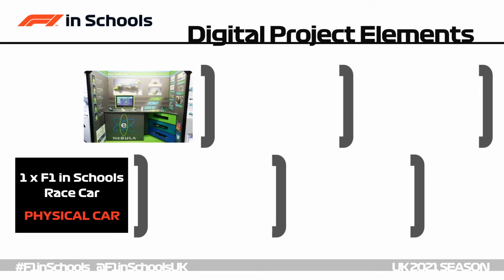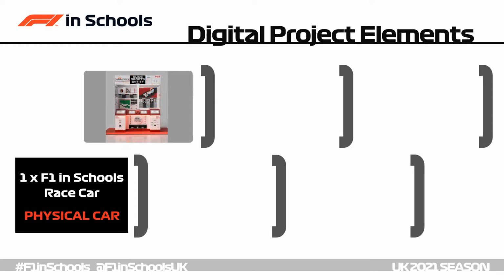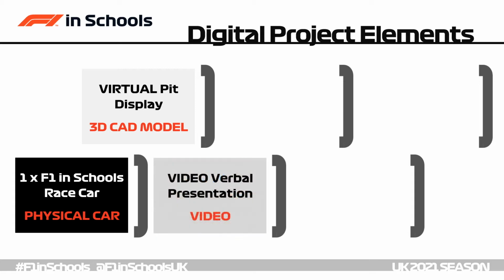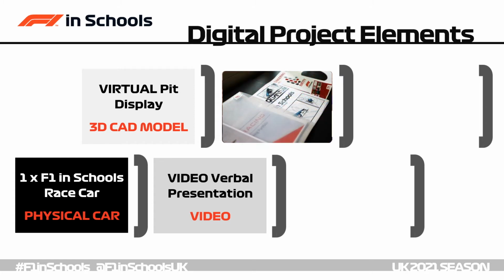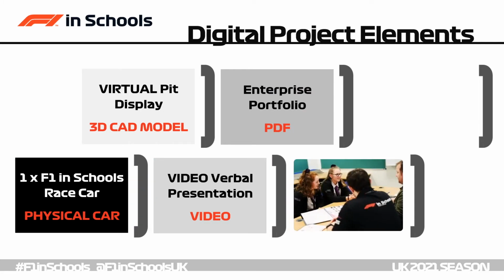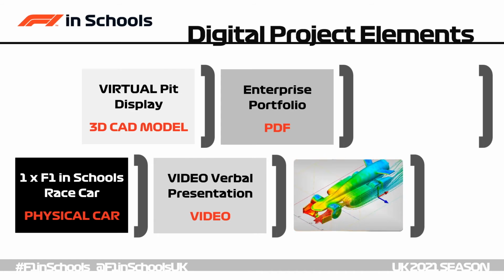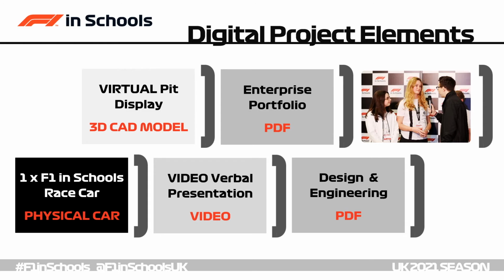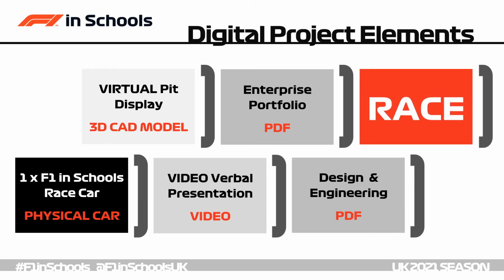F1 in Schools: UK 2021 Season Information